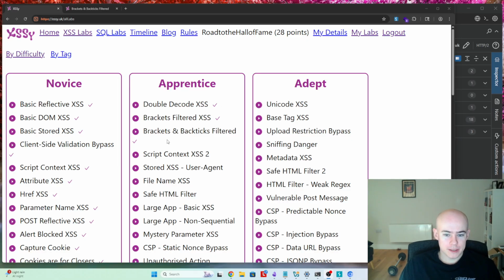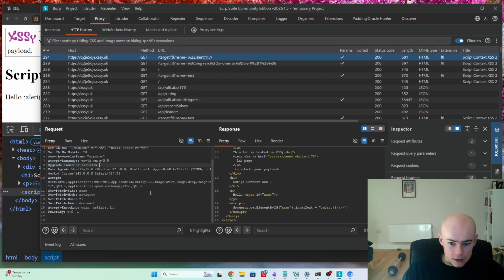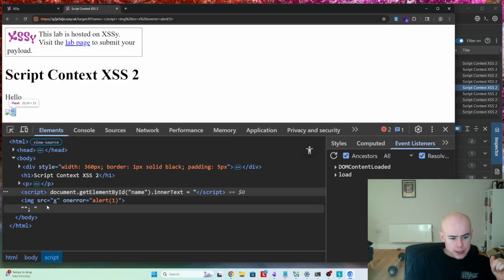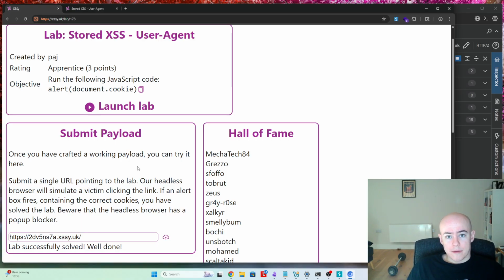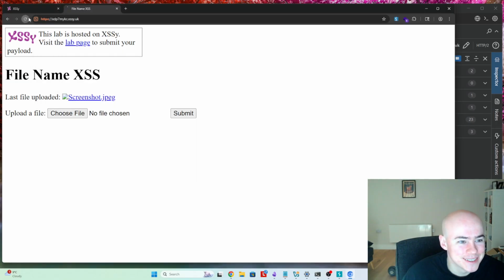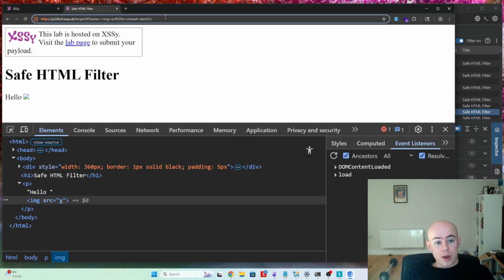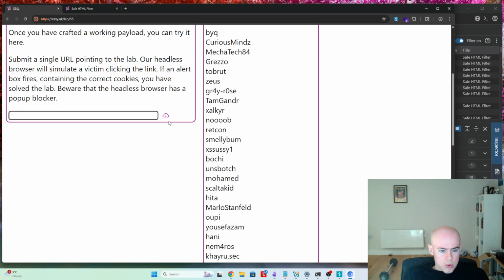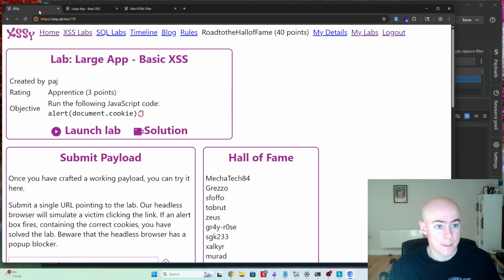XSSy - Road to the Hall of Fame - ep.6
Cracking through the Apprentice labs now - we tackle fuzzing sites, filter bypasses, and why to sanitize your file names.

Site: xssy.uk